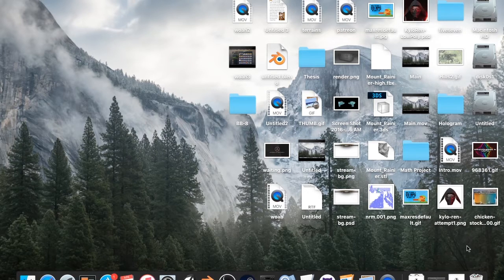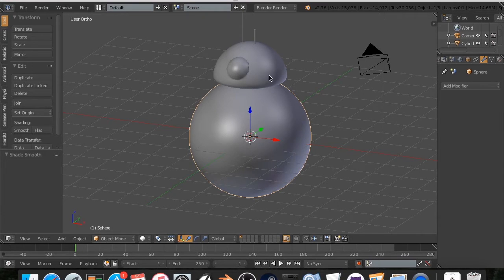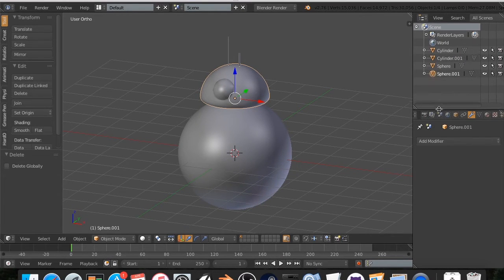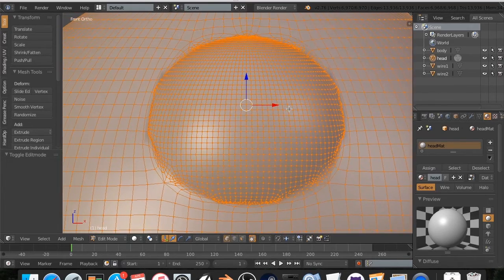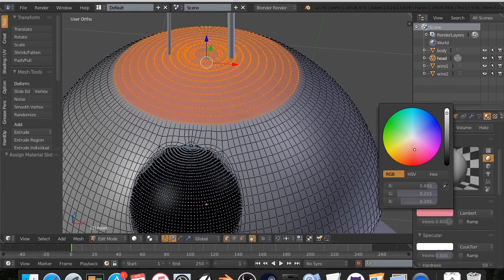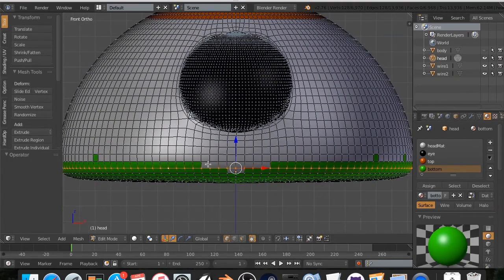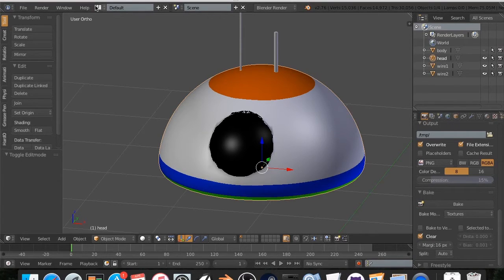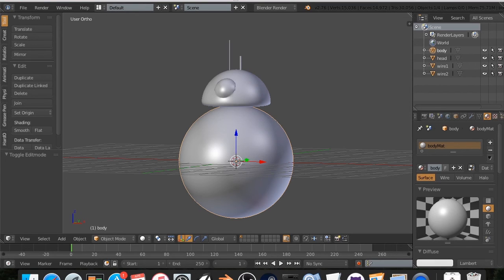HOW TO MAKE BB-8 IN BLENDER - PART 2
In the long awaited sequel to the tutorial I put out back in December on how to make BB-8 in Blender, we will finally be taking a step further with the model by beginning to texture him. In this video, we will UV unwrap the model and create a color ID map which will be very useful when we jump into Substance Painter next week.